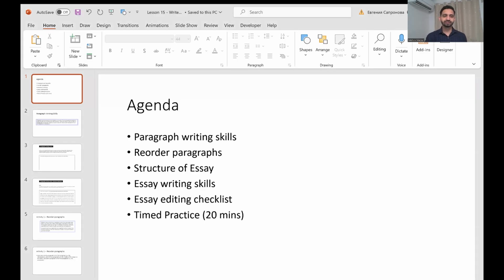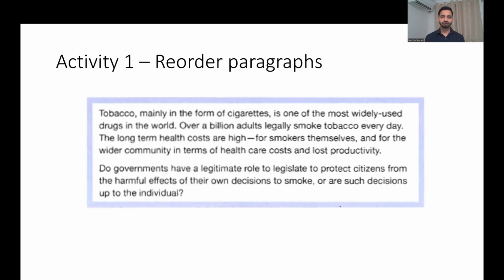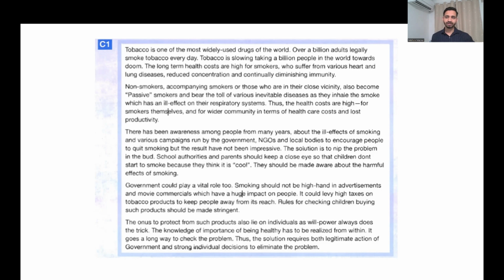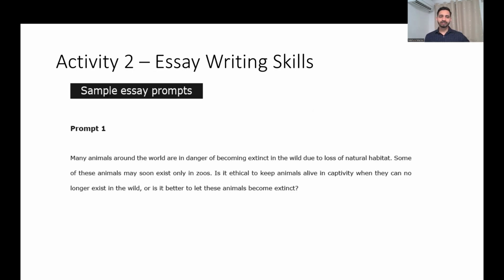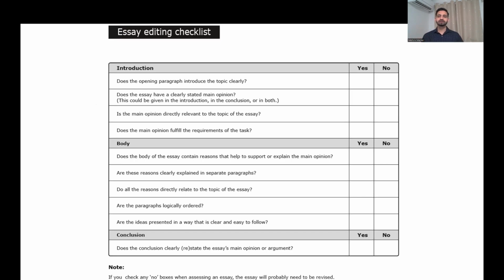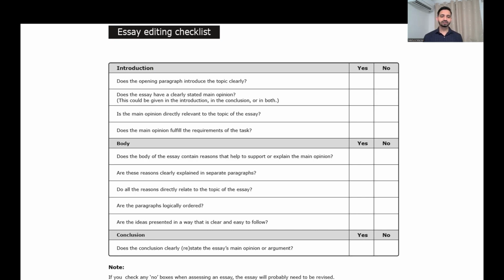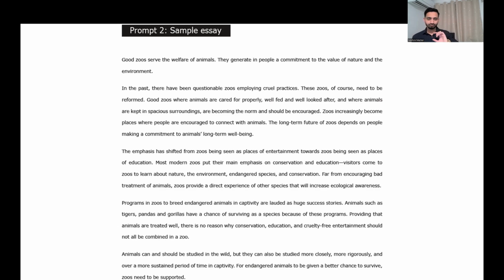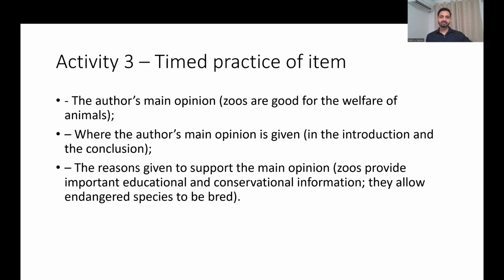Lesson 15 Write Essay Part 2